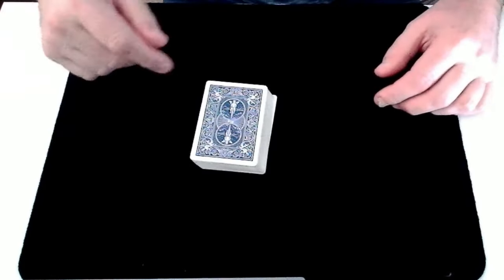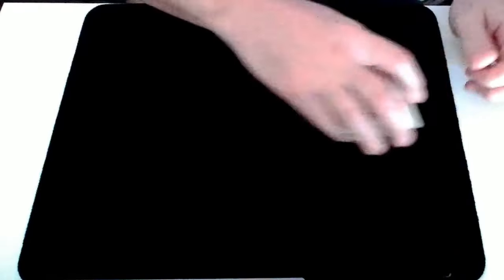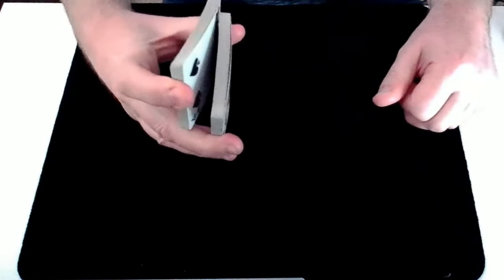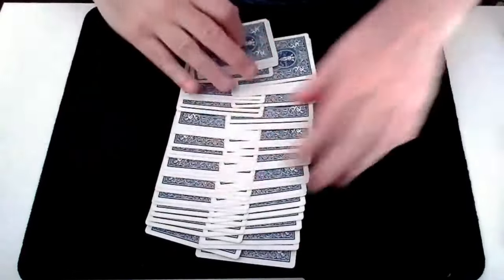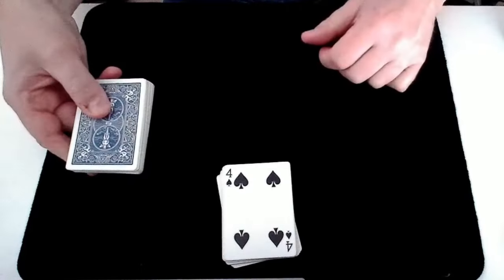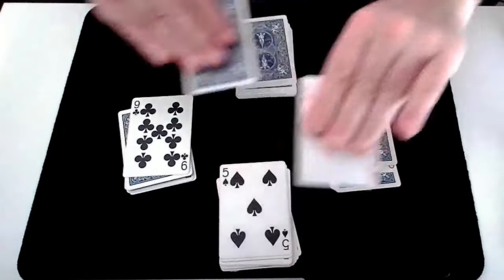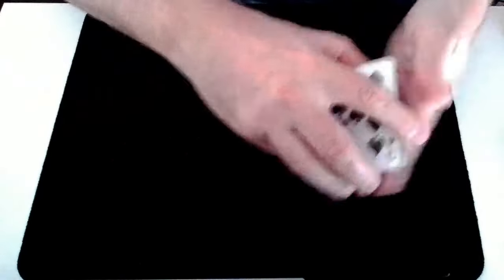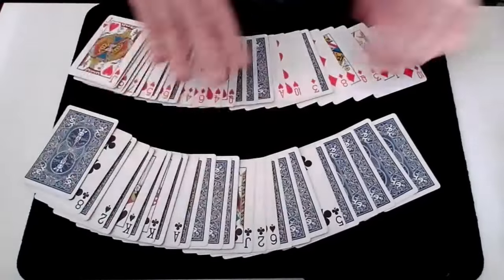Colour Separation Self Working Card Trick Tutorial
This video is the tutorial for a great trick that uses the Gilbreath principle.
I did a performance video for this trick a few weeks ago and here is a link so you can also watch that.

The trick is totally self working and very easy to perform, and just requires a simple setup.

@CrashMagic - The channel for great videos on card magic. The video content shows how to perform card tricks that will impress, and tutorials on how these tricks can easily be learnt.